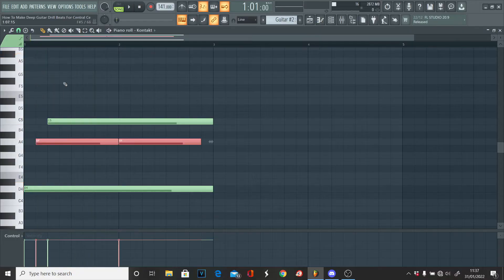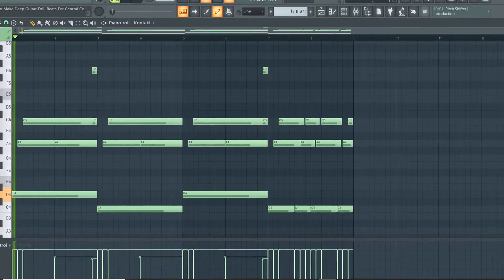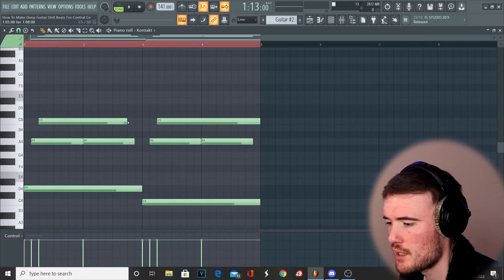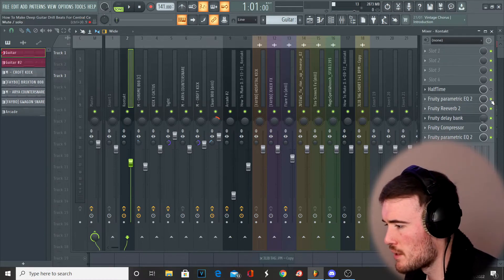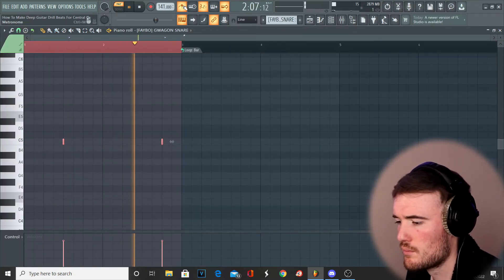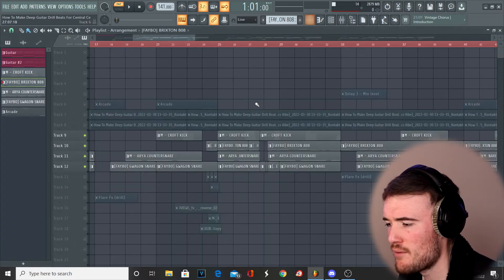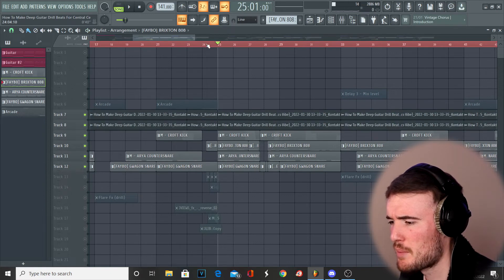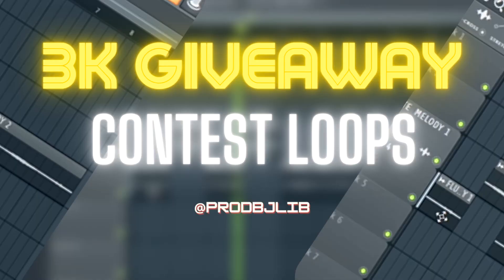How To Make Fire Guitar Drill Beats For Central Cee (Tutorial) | 3,000 Subscriber Giveaway UPDATE!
How To Make Better/ Fire Guitar Melodies In 2022 (Tutorial)

0:00 - Intro And Giveaway Announcement!
1:45 - Guitar Melody
4:50 - Guitar Processing
6:10 - Vocal Melody
7:05 - Bouncing Melody To Audio For More Stereo Melody
7:30 - Drums
10:00 - Use Of Effects For Drop / How To Add More Significance At Certain Points In The Beat
11:15 - Structure Context
12:50 - Outro
13:25 - Beat Preview